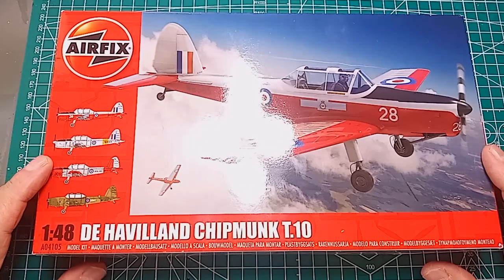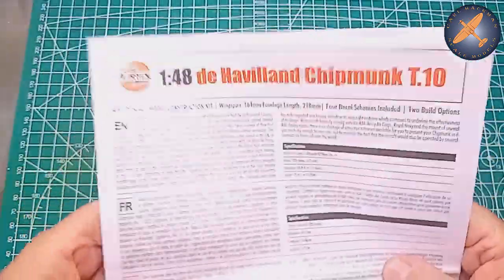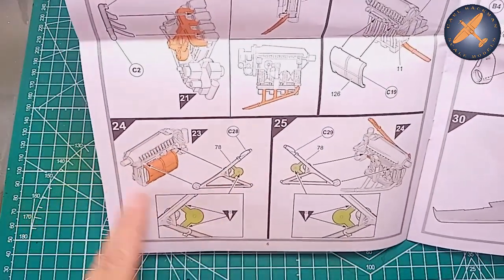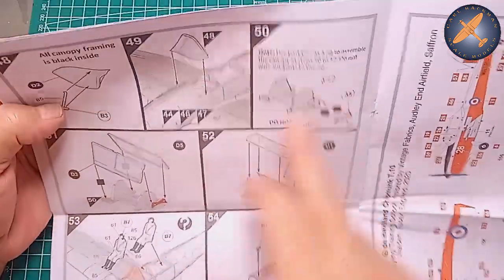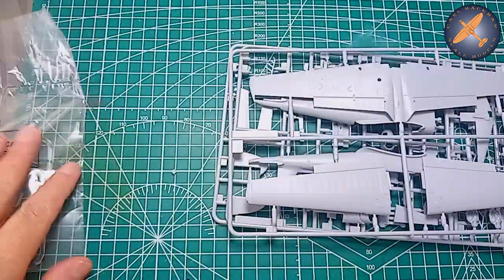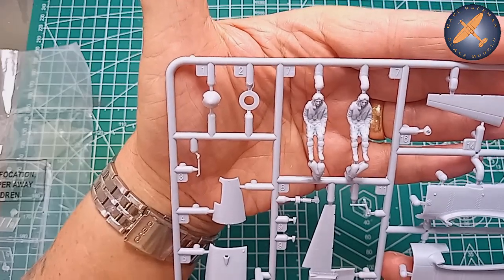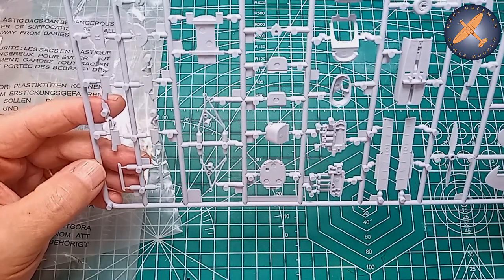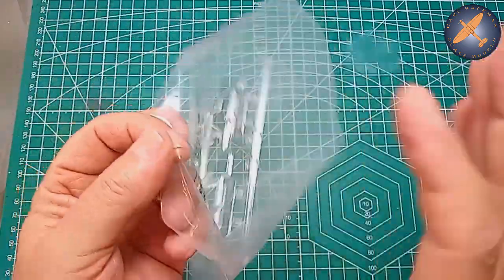Airfix De Havilland Chipmunk T.10 1:48 - In Box Review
This is an in box review of the Airfix De Havilland Chipmunk T.10 in 1:48 scale. You'll see why I'm considering jumping it to the front of the queue of my build list.

My first humorous fantasy novel 'Gerald And The Amulet Of Zonrach'